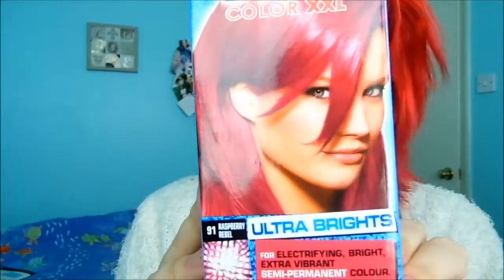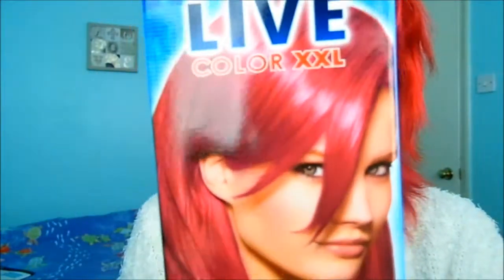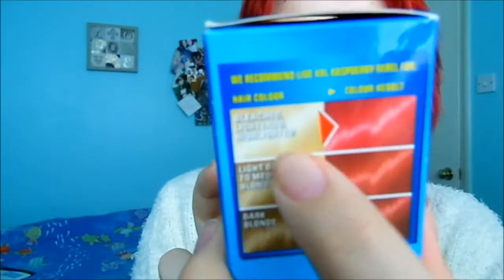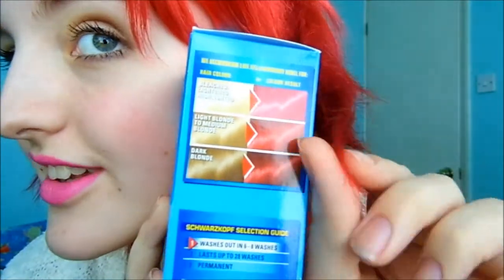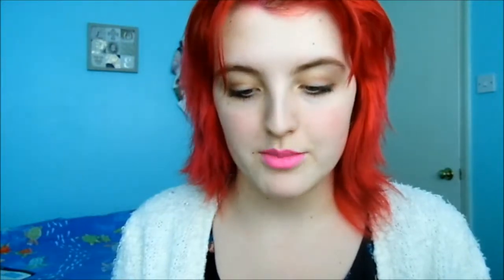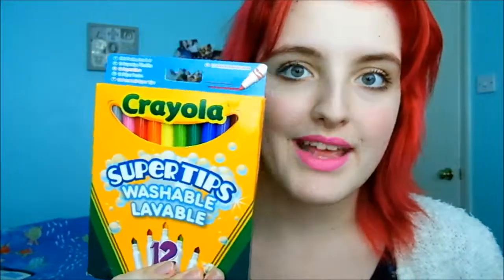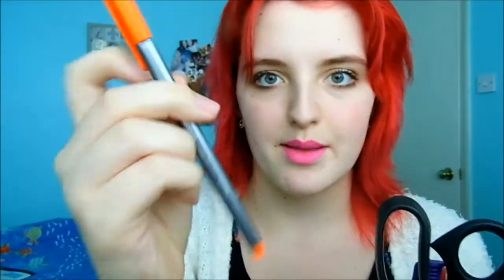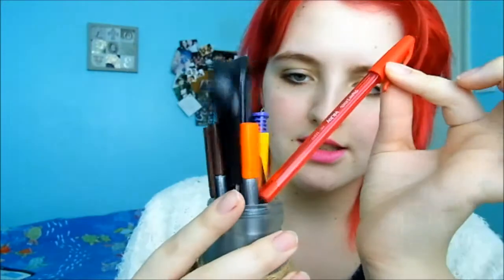Pinky and the Brain etc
Here's another video, you lucky things?
READ ME
I know I mention the orange and brown pen twice, the second time I say it, I was recapping all of them, but I cut it out just for the throwing the pens everywhere.